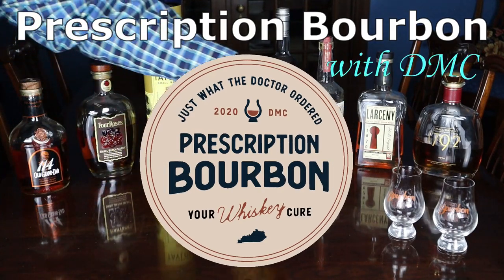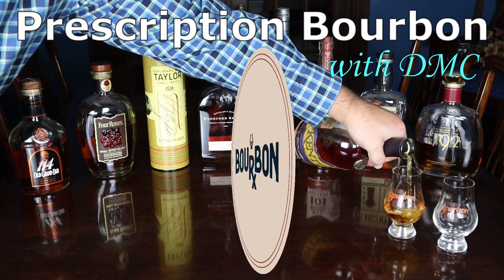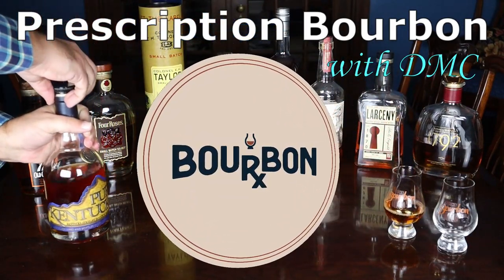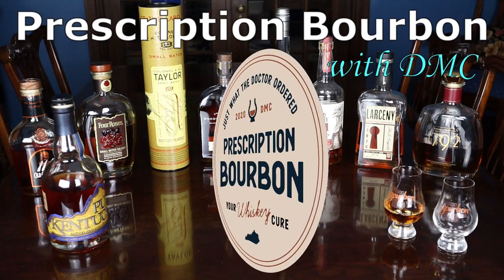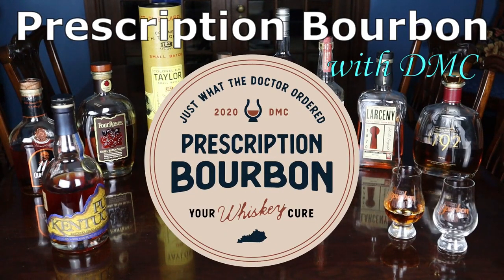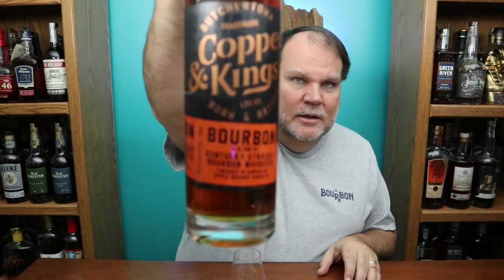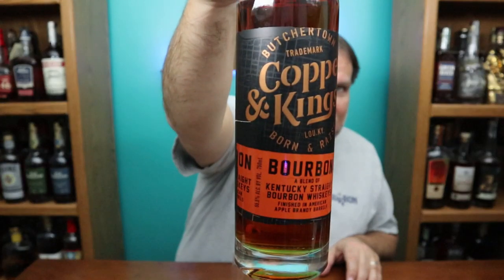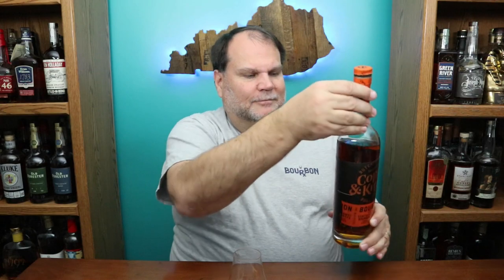Copper & Kings Bourbon Fresh Bottle Pop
This is a 'Fresh Bottle Pop Friday' of a bottle of Copper & Kings Blend of Straight Kentucky Bourbon Whiskeys finished in Apple Brandy barrels.  This is the first bourbon release from Copper & Kings who have been distilling Brandy in Louisville, KY since 2014.

0:00 - Bottle Info
5:15 - Nosing and Tasting

Cheers, dmc-ky

*** Must be 21 years old or of legal drinking age to watch this channel.
*** Please drink responsibly.  Do not drink and drive.